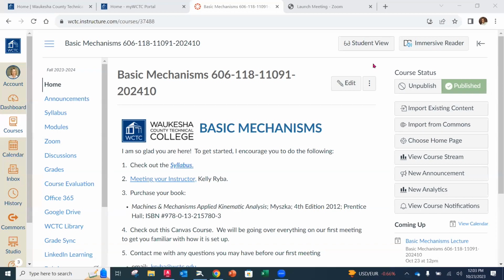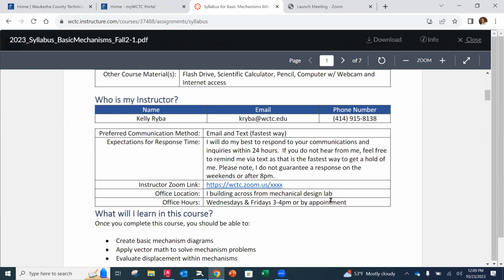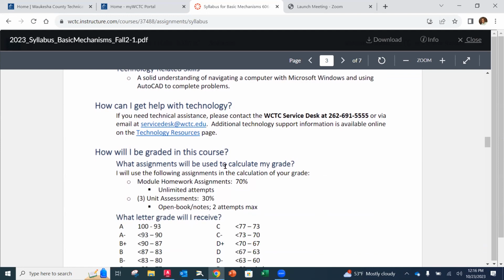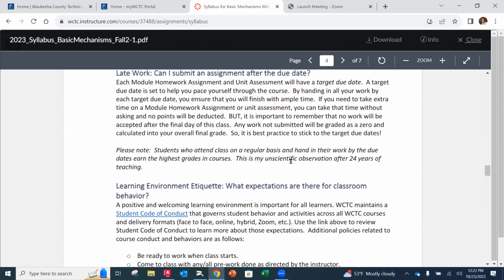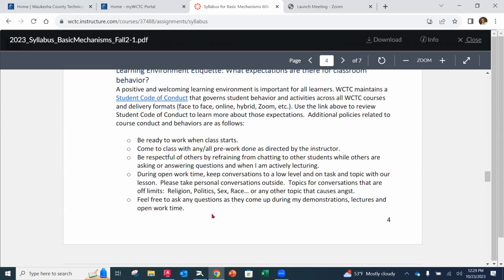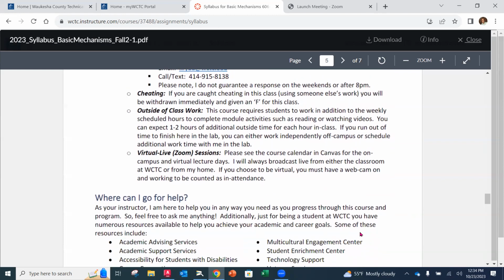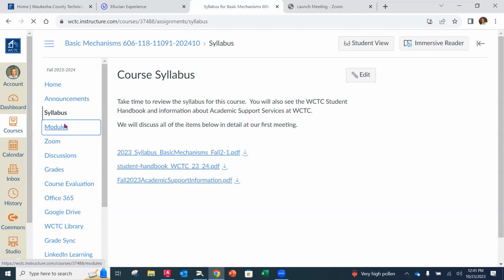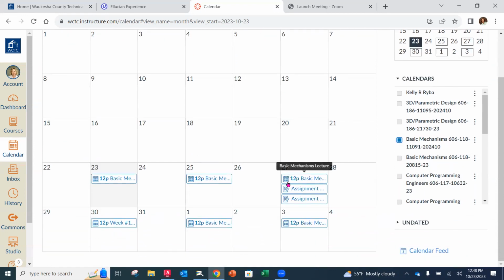WCTC_Basic Mechanisms Syllabus Course Overview